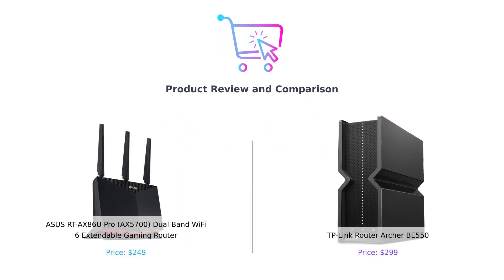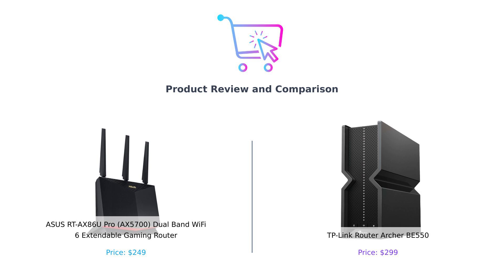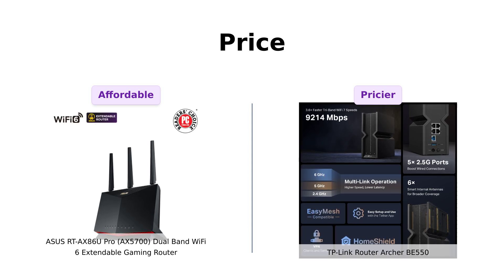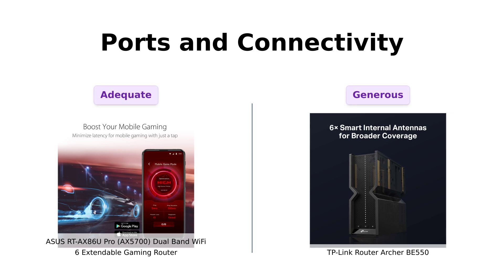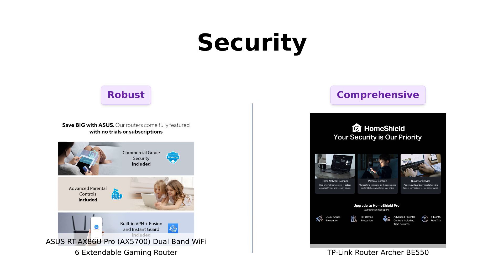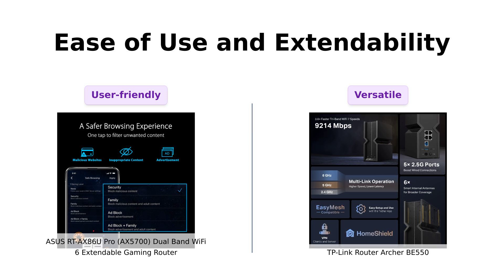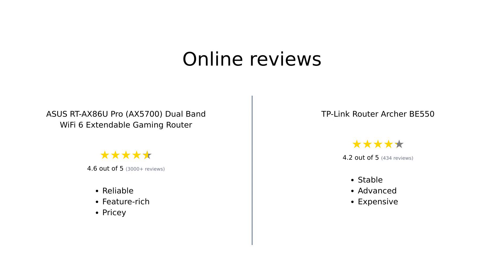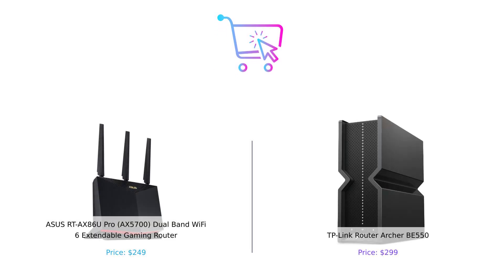ASUS RT-AX86U Pro vs TP-Link Archer BE550 🎮 WiFi 6 vs WiFi 7 Gaming Router Comparison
Compare the ASUS RT-AX86U Pro (AX5700) Dual Band WiFi 6 Extendable Gaming Router with the TP-Link Tri-Band BE9300 WiFi 7 Router Archer BE550

ASUS RT-AX86U Pro features ultrafast speeds up to 5700 Mbps with the latest WiFi 6 technology and 160MHz channels. Mobile Game Mode, 2.5 Gbps WAN connections, 2.5 Gbps port, and advanced security with AiProtection Pro & ASUS Instant Guard VPN. Easy Extendable Network with AiMesh compatibility.

TP-Link Archer BE550 offers powerful Wi-Fi 7 performance, full 2.5G WAN & LAN ports, proprietary Wi-Fi optimization, Beamforming technology, EasyMesh compatibility, and HomeShield protection for a future-proof home network.